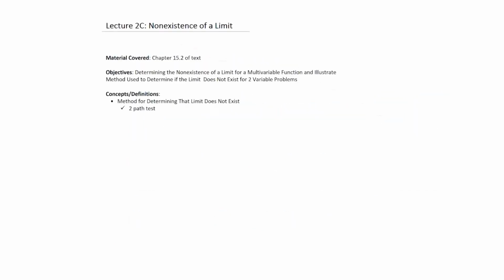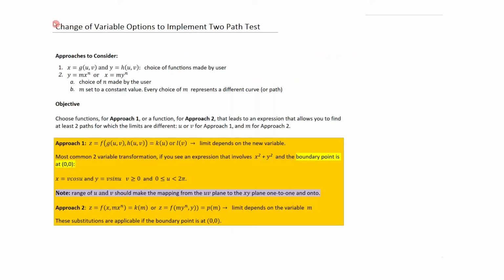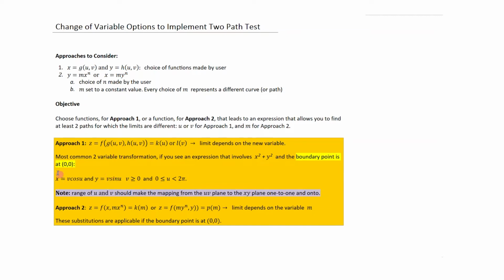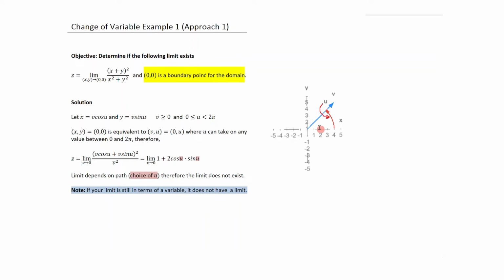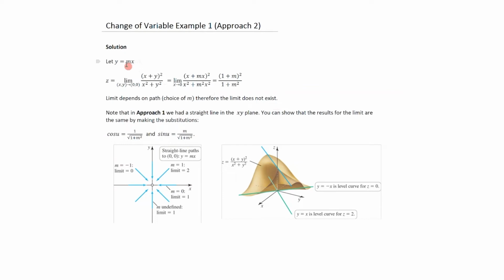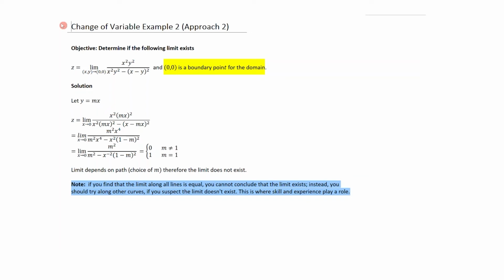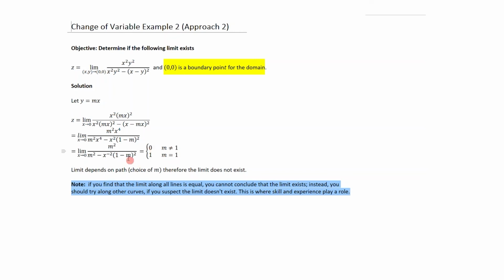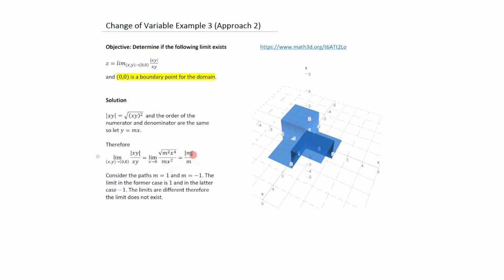MAT291 Lecture 2C